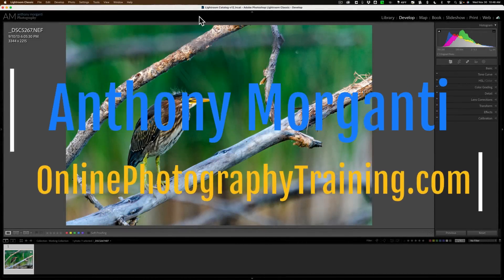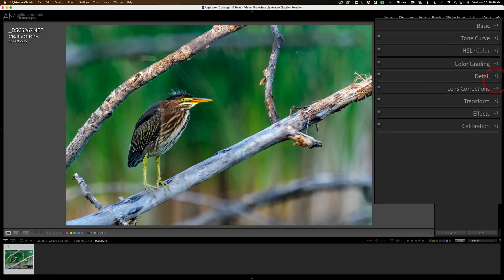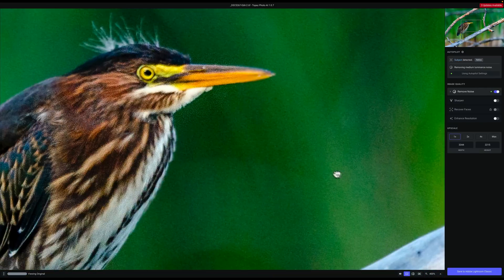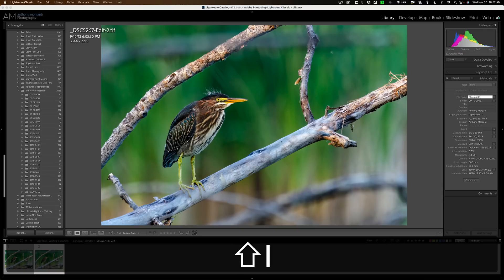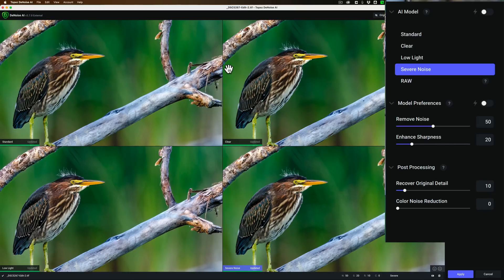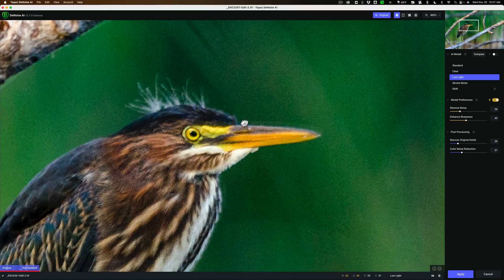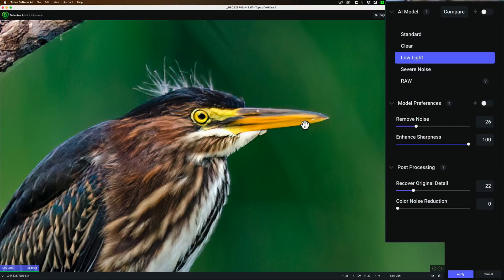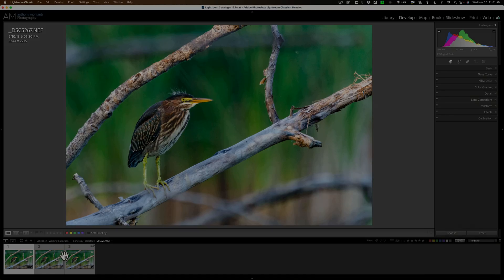Which is BETTER? Denoise AI or Photo AI?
In this tutorial, I demo and compare Topaz Labs Photo AI to Topaz Labs Denoise AI.